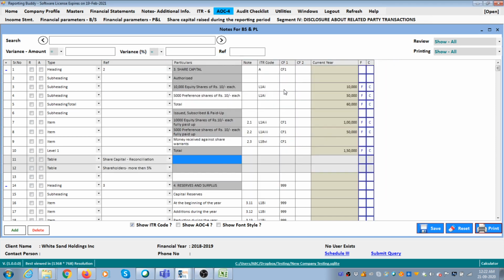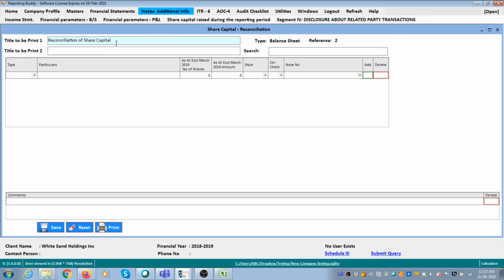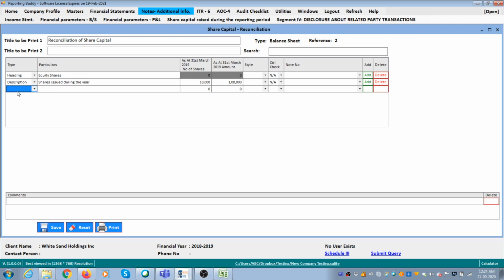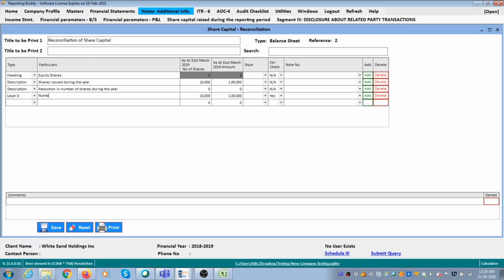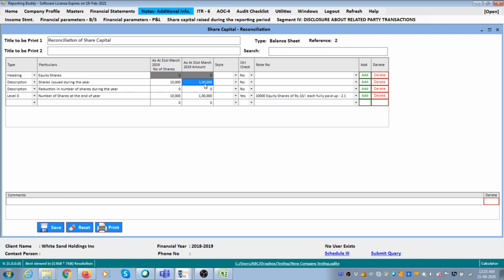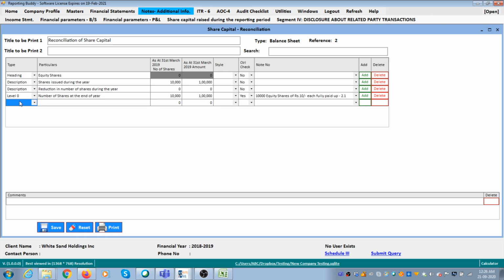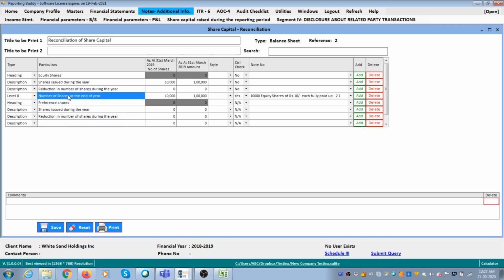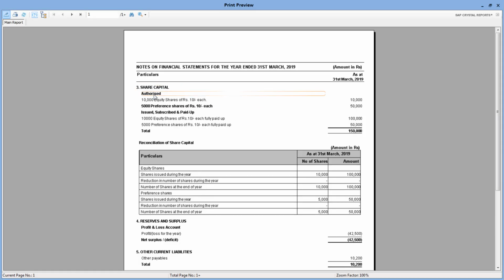Share Capital Reconciliation